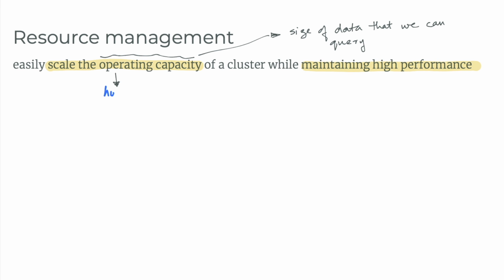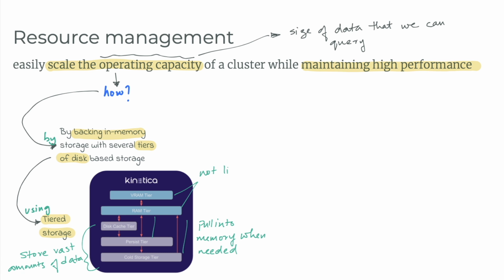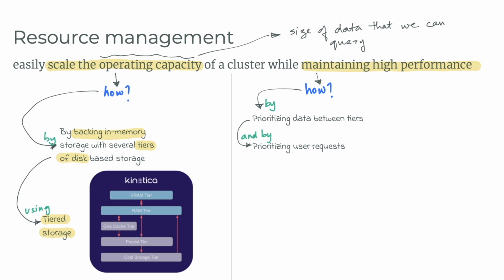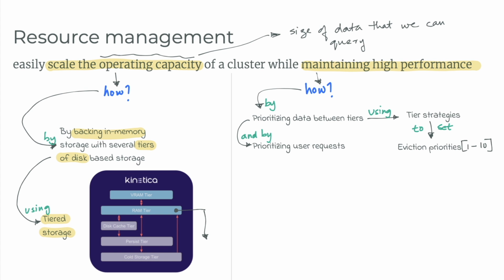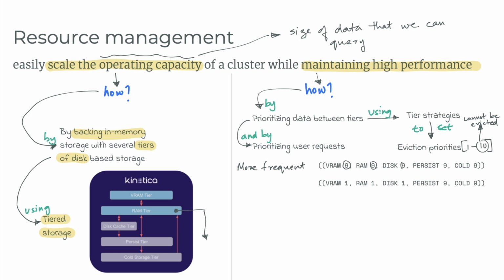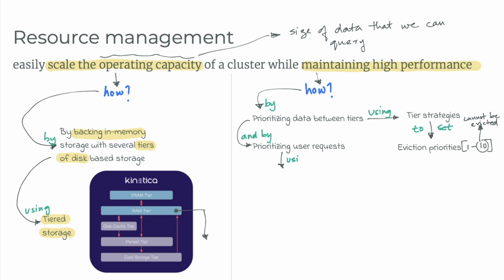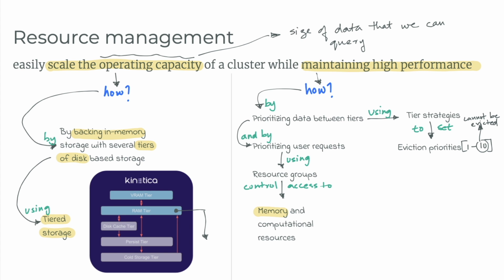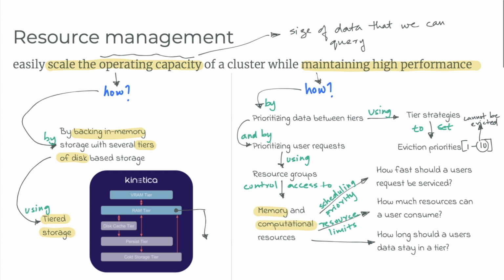Blistering performance at the petabyte scale. How???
Kinetica is one of the fastest databases in the world. In this video we discuss its resource management features that help apply this performance to massive data without breaking the bank.

Timecodes
00:00 - Introduction
00:19 - Tiered storage
01:28 - Maintaining performance at scale
03:00 - Summary